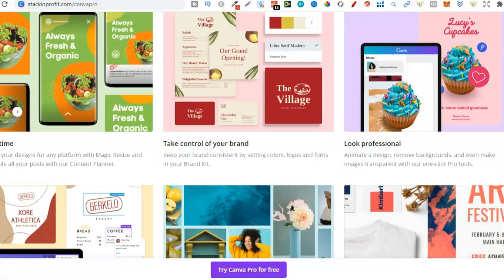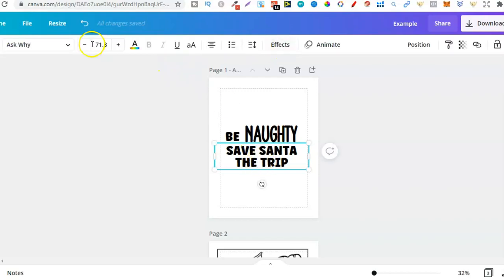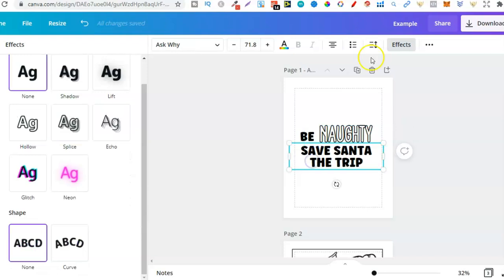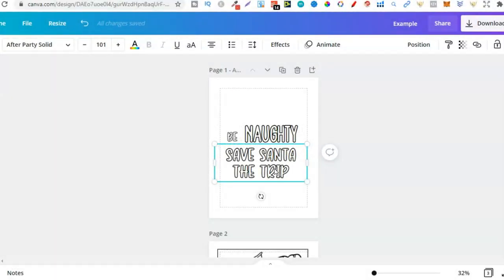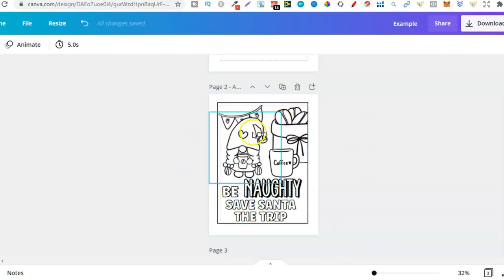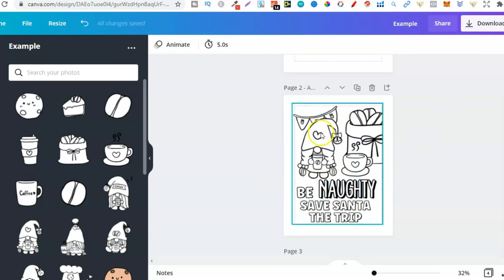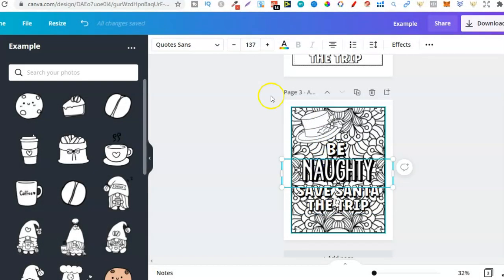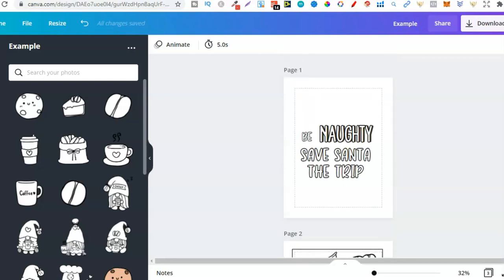How To Turn ANY Font Into A KDP Coloring Book With Canva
In this video i share how to turn any font into a coloring book for KDP.

0:00 Intro
0:45 Why Canva Pro Is A Must!
2:48 How To Use Any Fonts For Coloring Books